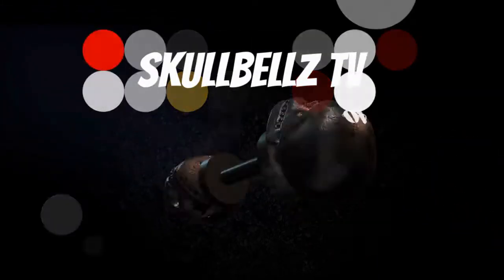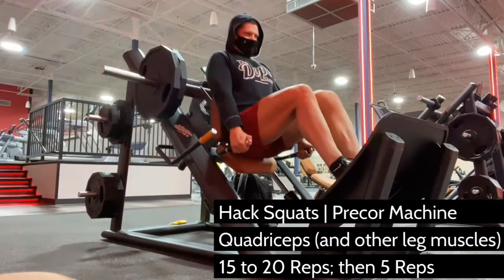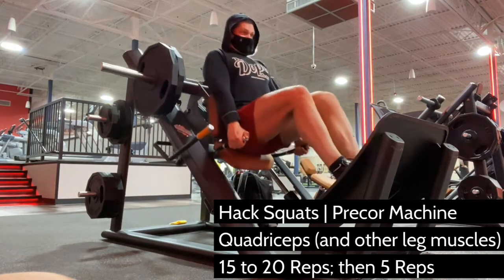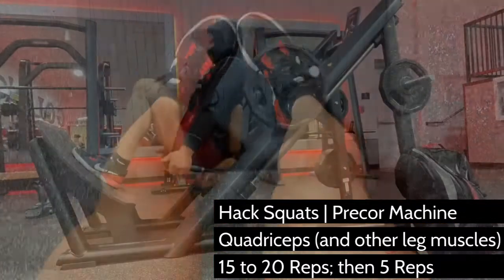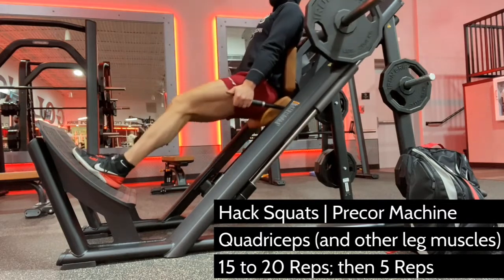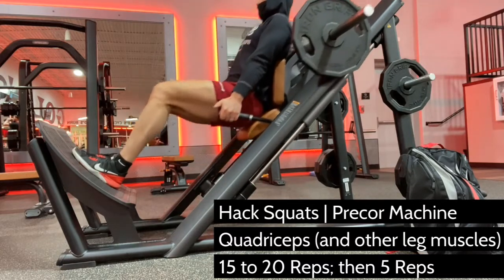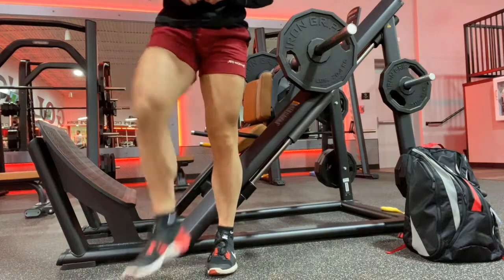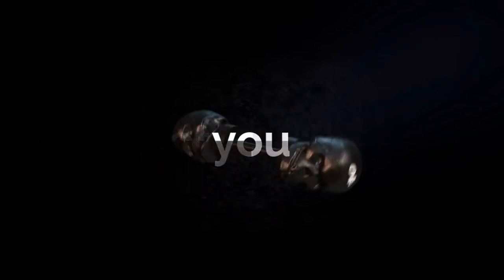Hack Squats | Precor Machine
Don’t over-estimate this hack-squat machine! A little weight goes a long way. For those of us that have long legs, this is one of the best machines to load up the QUADS!
I recommend starting your first set with JUST BODY WEIGHT, focusing on perfect form with a slight pause at the bottom and slow, controlled reps, descending again just shy of locking out at the top. This will keep CONSTANT TENSION on your quads.
FOOT POSITION: Experiment with what foot positions allow you to feel the best quad activation. Personally, the awkward-looking pidgeon-toed position is my favorite because it targets the outer part of the quads, which is where my lower body physique needs the most improvement.
The lowest position should be about 90 degrees or perhaps a little deeper. Any lower than that is more focus on glutes and it becomes challenging to maintain quality posture from the waist-up.
This is also a safe way to load the quads with heavy weight; don’t be stupid or reckless but if your program encourages heavy weight, you can push yourself and if you can’t get it all the way up, you can slowly lower it down to as low as the machine goes and walk away to fight another day.